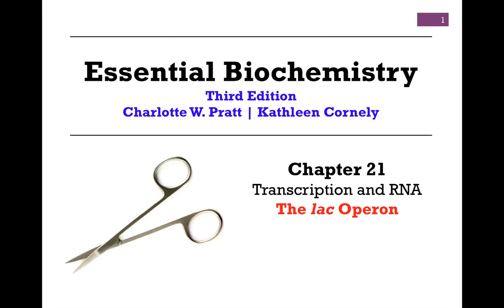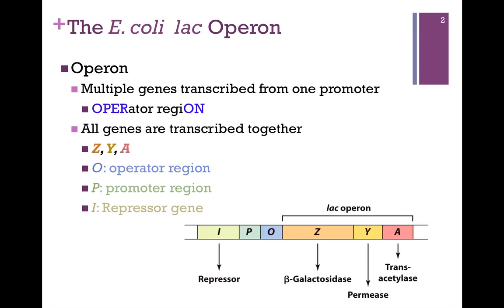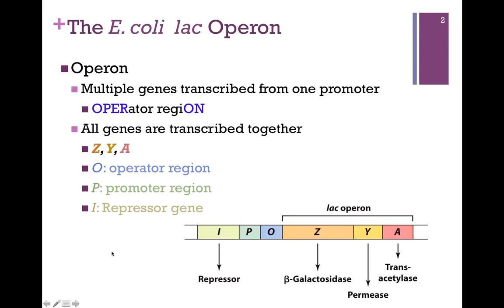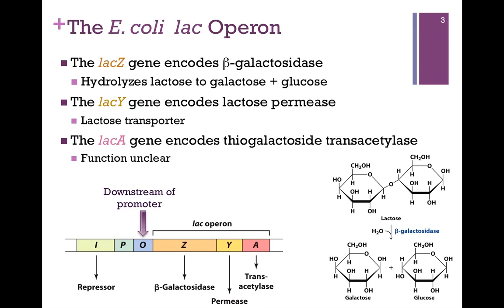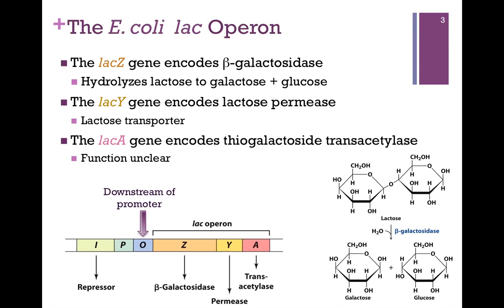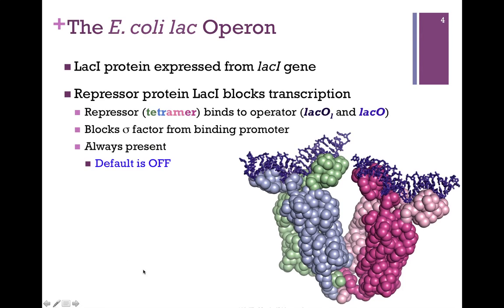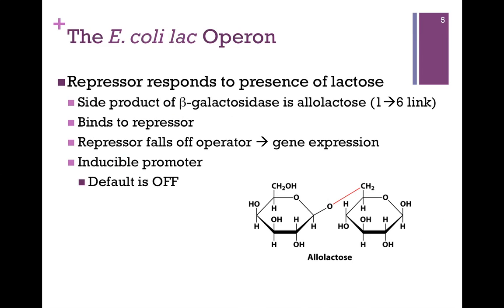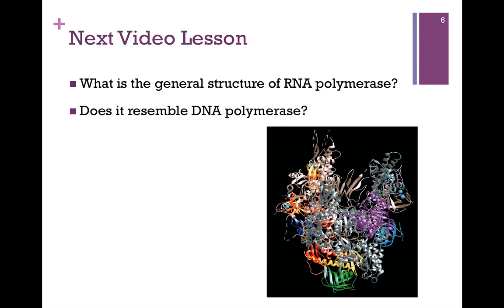177-The lac Operon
Brief review of the lac operon and its negative regulation